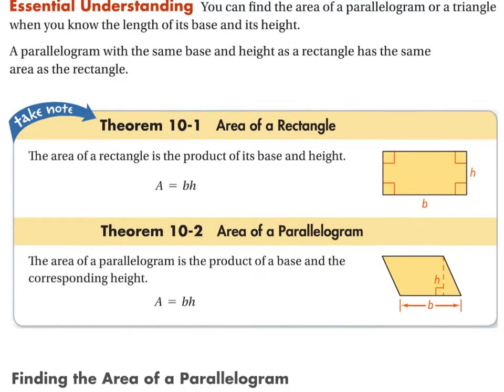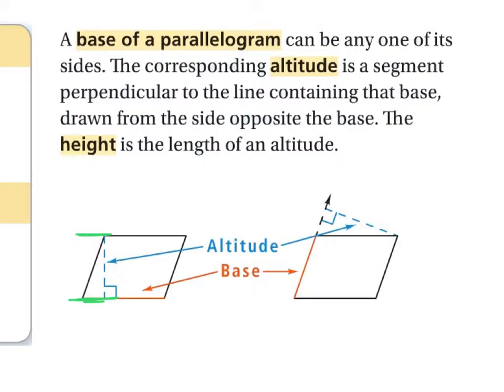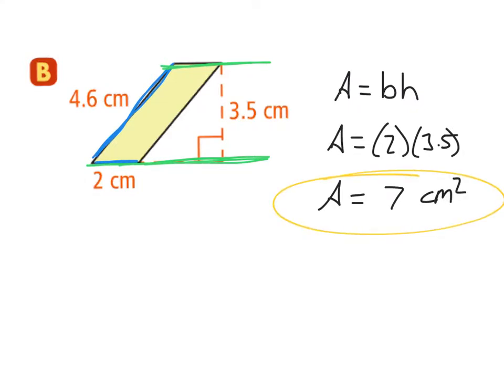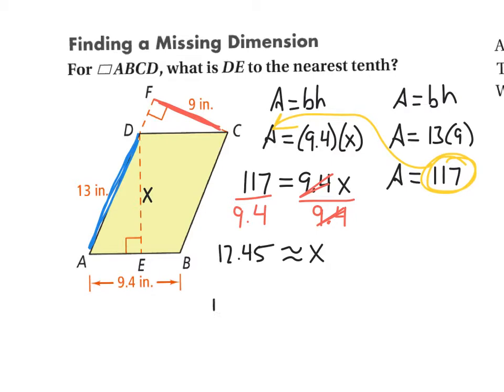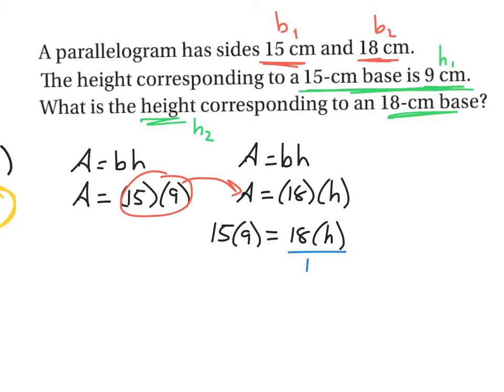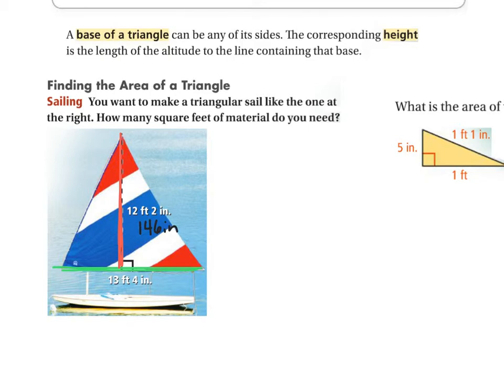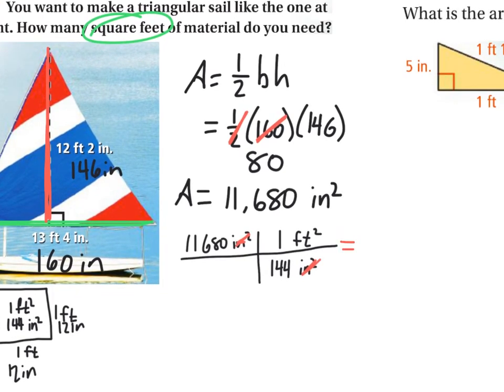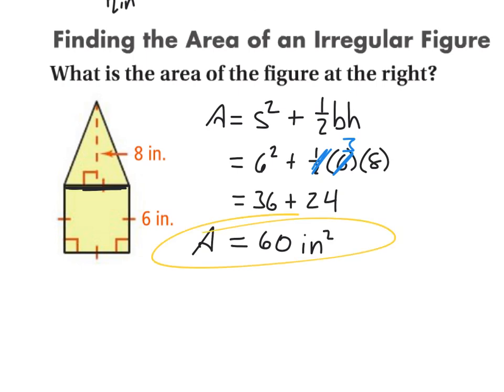Geo Sec 10.1 Video Lesson